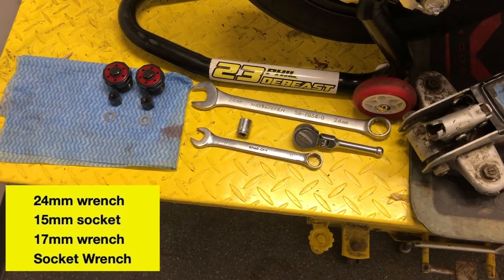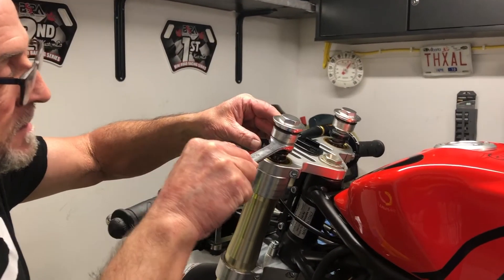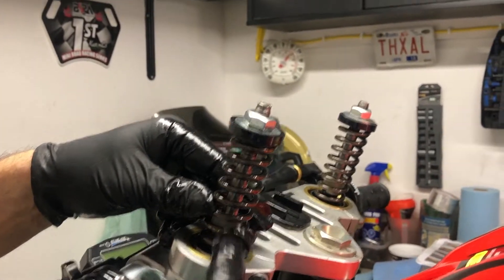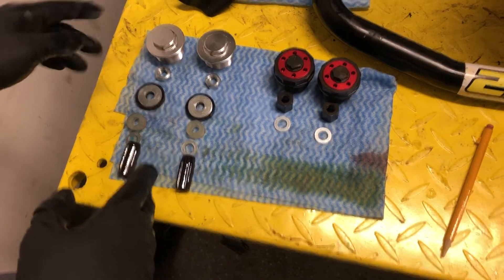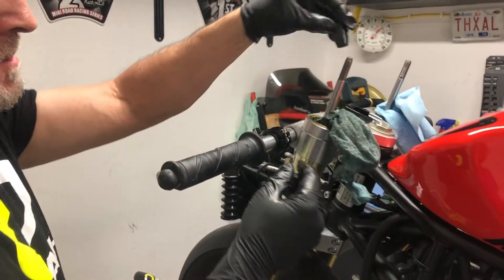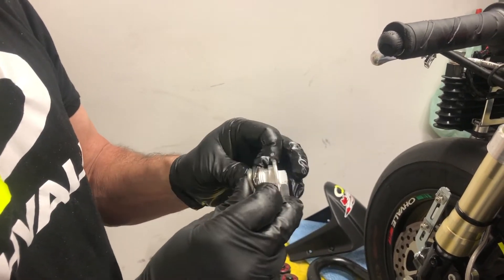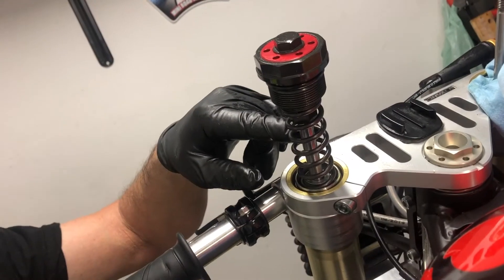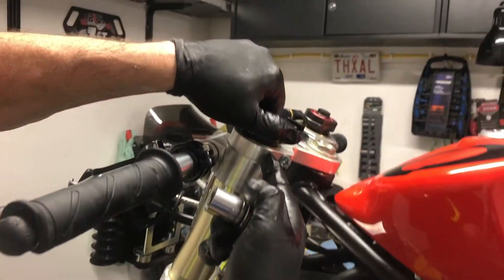How to Fit Fork Preload adjusters to Your Ohvale GP-0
In this video we show you how to fit the front fork preload adjusters to your Ohvale GP-0 110, 160, 190. Check out Eurorace.ca to learn more about Ohvale